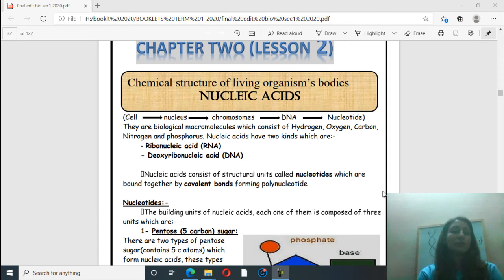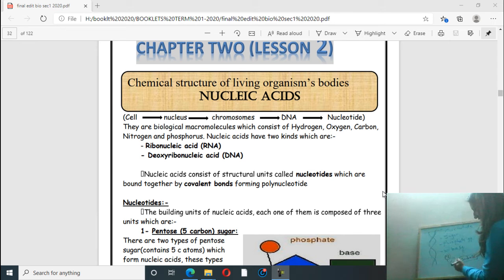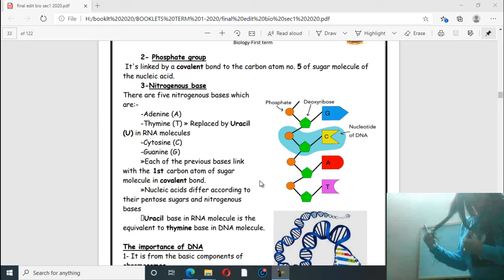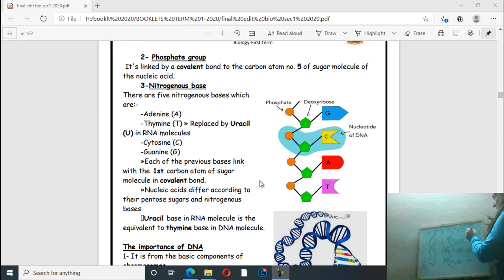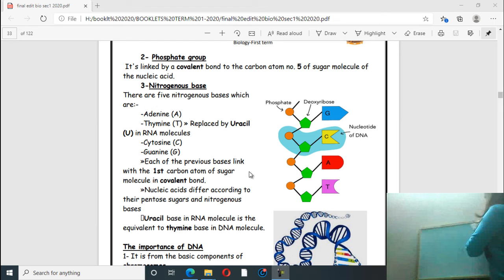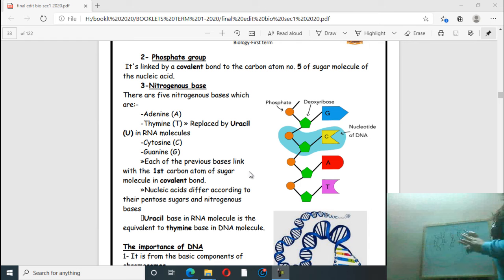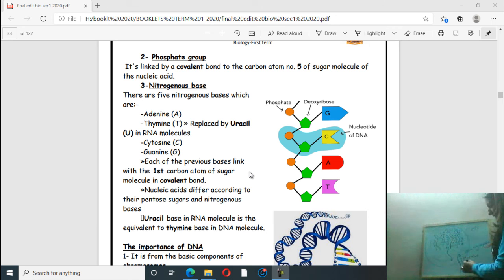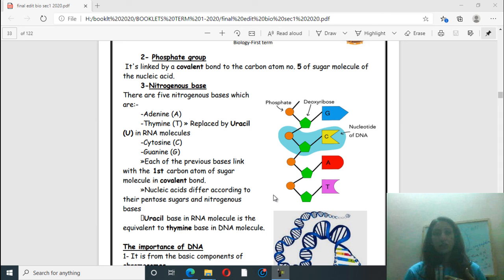biology secondary 1 nucleic acid